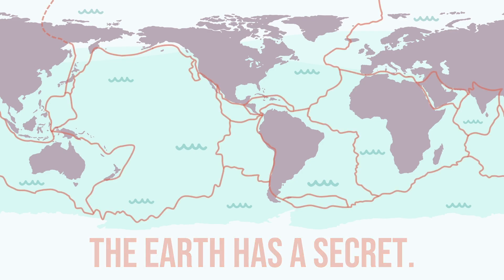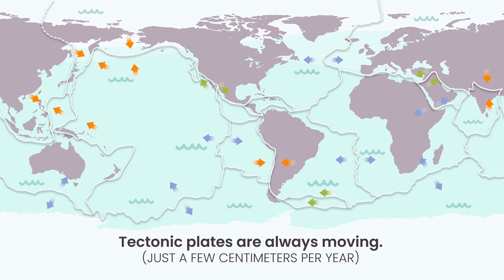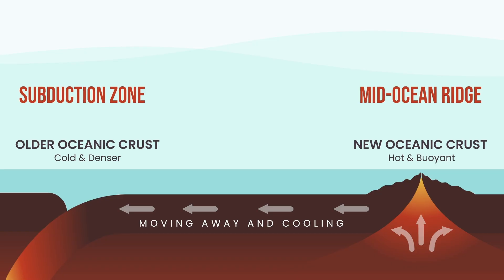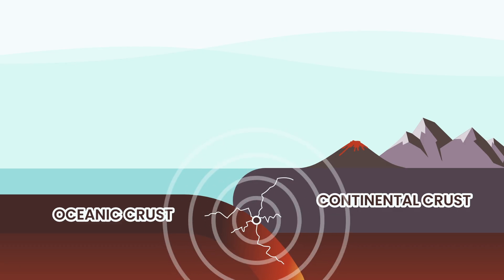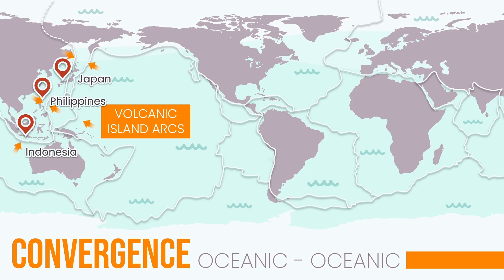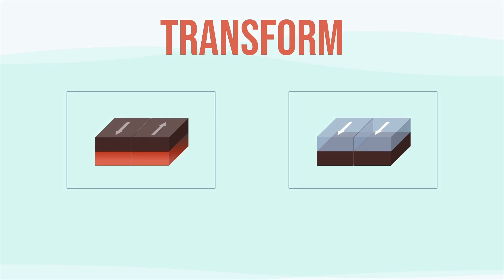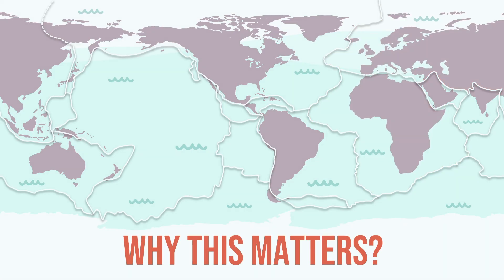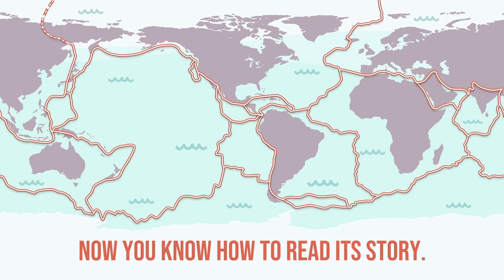Plate Boundaries: Distribution of Volcanoes, Quakes, and Mountains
Science Grade 8 MATATAG Curriculum - Quarter 3 , Week 5

LEARNING COMPETENCY:
5. relate the location and distribution of active volcanoes, earthquake epicenters, and major mountain belts to the distribution of oceanic crust and continental crust;
6. identify how oceanic crust and continental crust is associated with the Earth’s lithospheric plates;

PHOTO ATTRIBUTIONS:
ANDES- Photo by Sebastián Silva Solar on Unsplash
VESUVIUS -  Photo by Gianpaolo Antonucci on Unsplash

ILLUSTRATION ATTRIBUTIONS:
Plate tectonics and landforms by brgfx - Freepik
Colorless Winter Background - Designed by Freepik